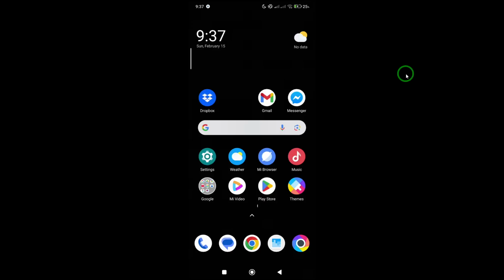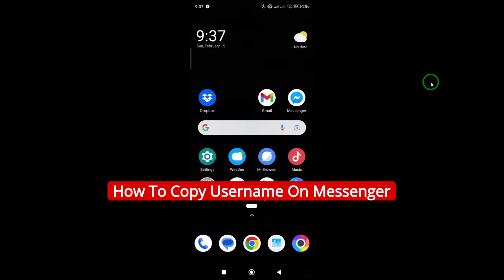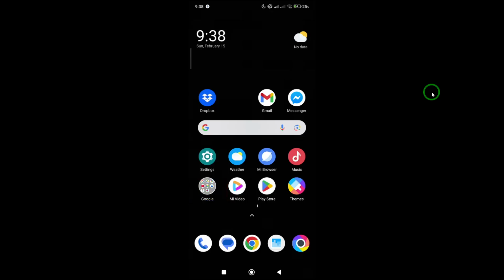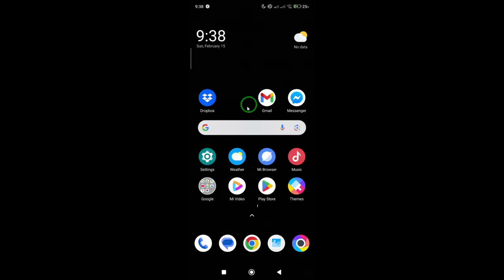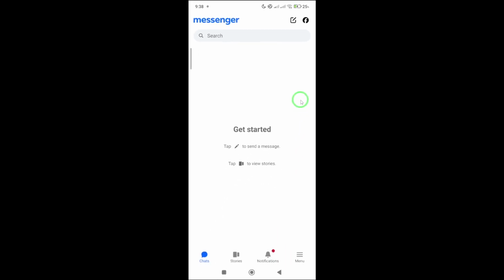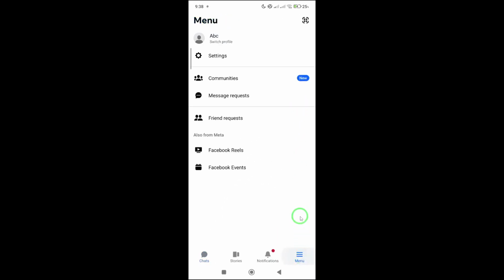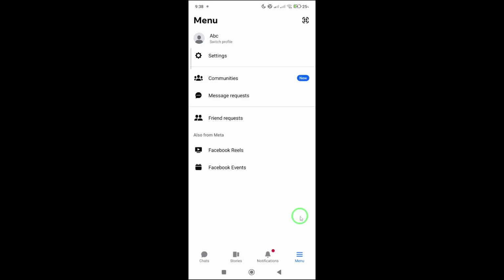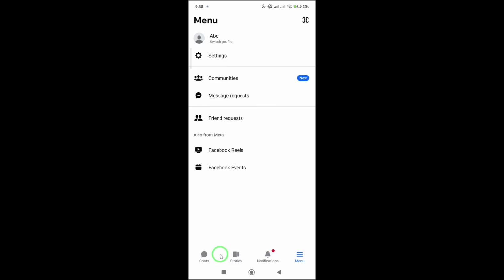How To Copy Username On Messenger (Updated)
Learn how to copy a Messenger username quickly and securely.

This guide walks you through the exact taps to copy a username link from the Messenger app. Follow along to share your Messenger username with others or save it for quick access.

1. Open the Messenger app on your phone

2. Tap on Menu

3. Tap on Settings

4. Tap Username

5. Tap Copy Link-

Chapters:
00:00 Intro
00:12 Soultion
01:05 Outro